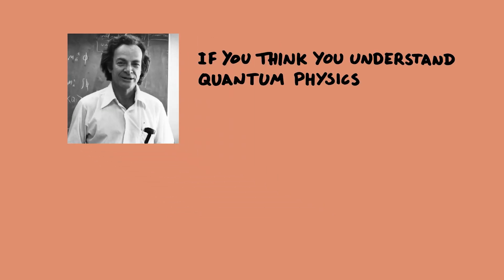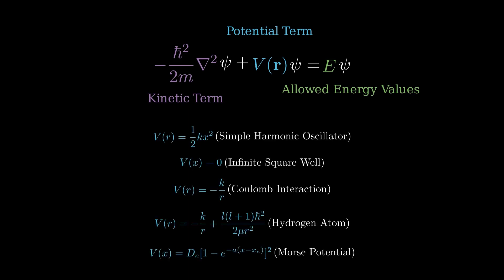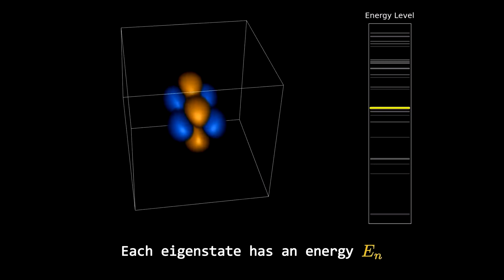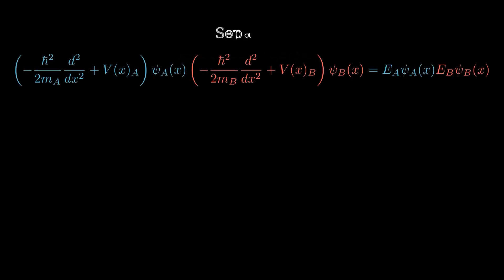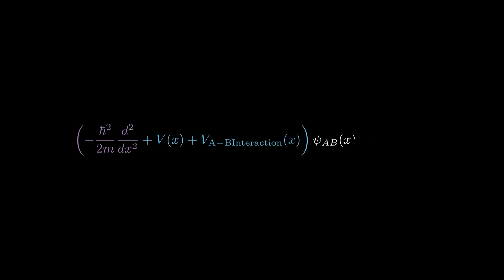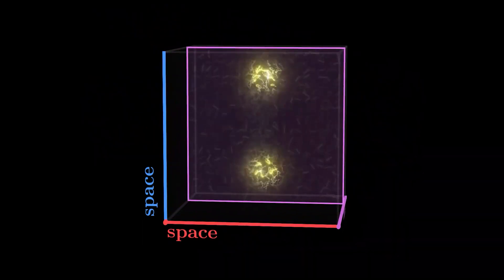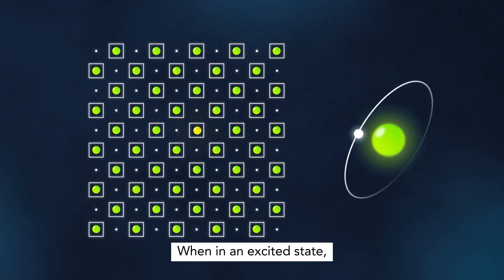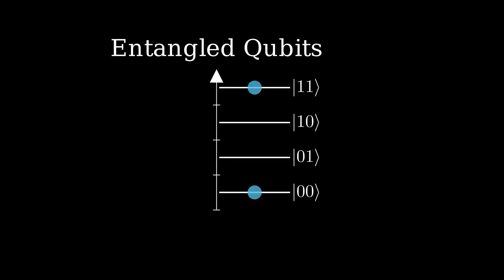Quantum Entanglement in 5 minutes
Quantum Entanglement, which Einstein called "Spooky action at a distance" is one of the most confusing aspects of quantum mechanics. Somehow measurement of a state instantaneously determines properties of an entangled partner particle, regardless of distance.

In this video, I aim to explain what quantum entanglement is, some of the math behind it, and how to create it in physical systems. Physics can get incredibly confusing on a small scale because we as humans don't directly perceive how we interact with the laws of quantummechanics, so join me as we explore what quantum entanglement really is.